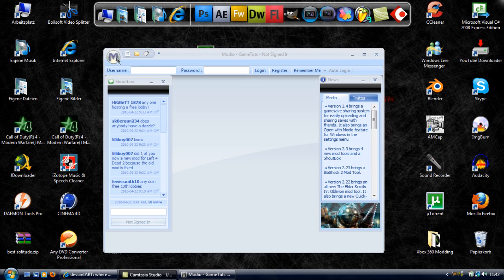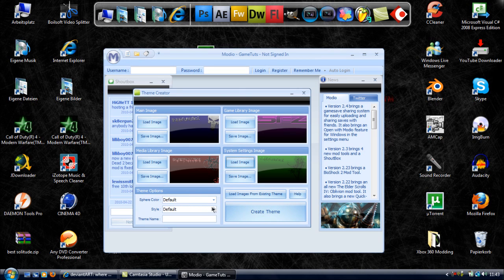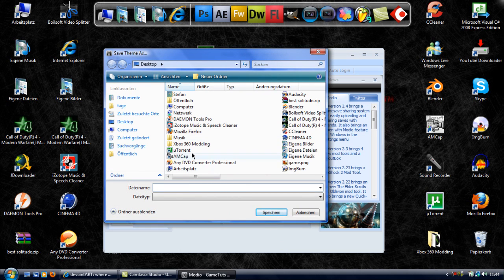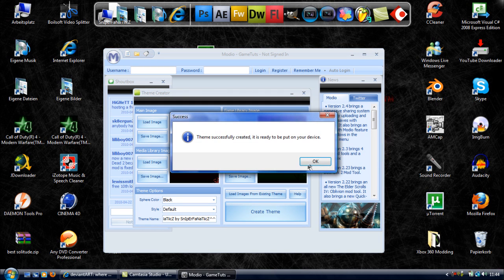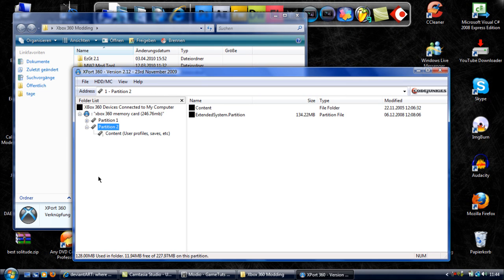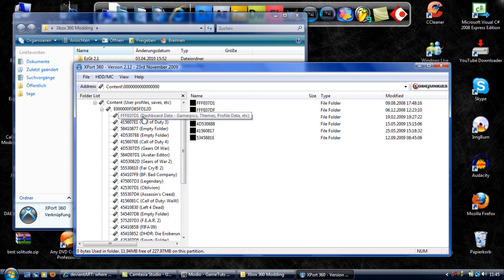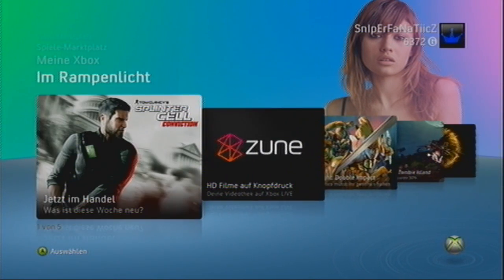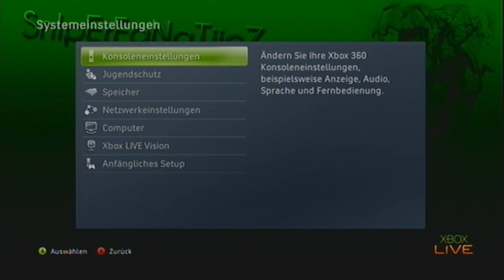How To Make Your Own Xbox 360 Theme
u also can do this with a usb stick now... but u need another program... just google a lil bit^^ sry if i say some things wrong or something but im austrian and speak german ; )